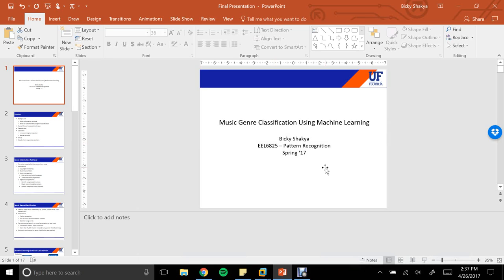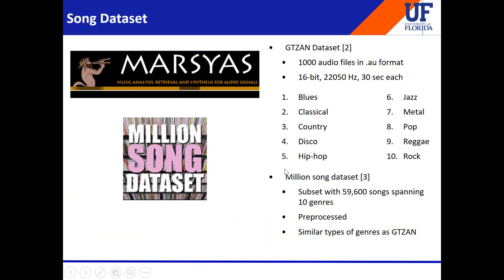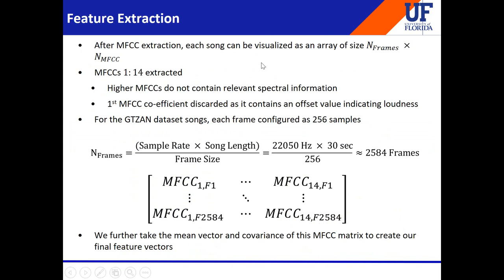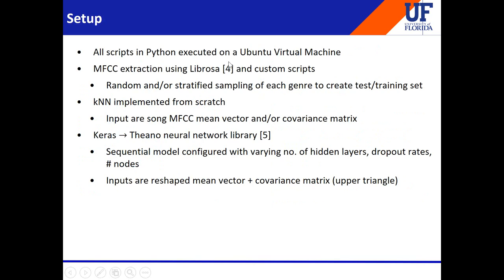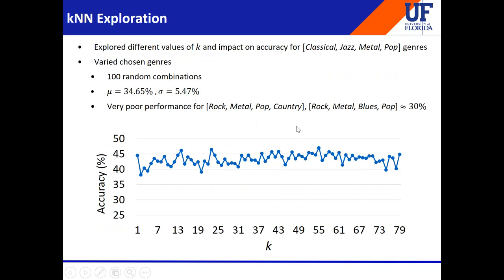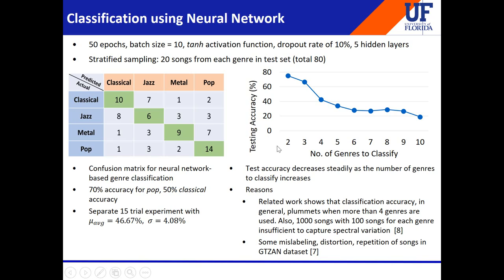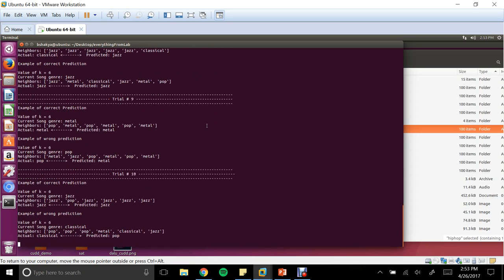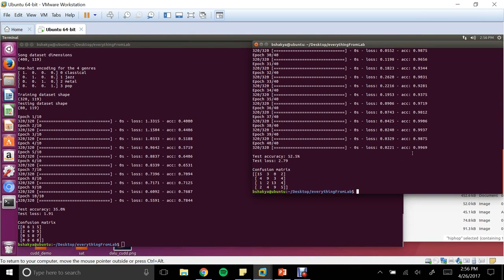Music Genre Classification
EEL 6825 Final Project